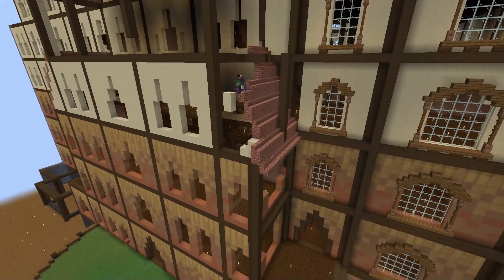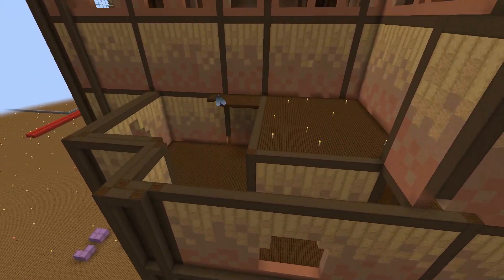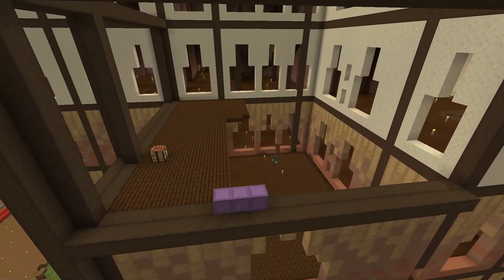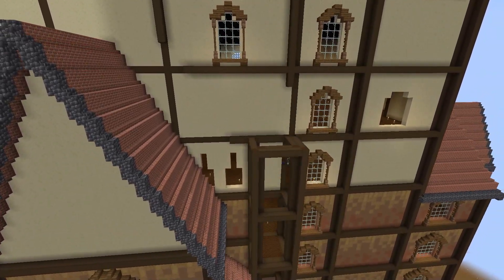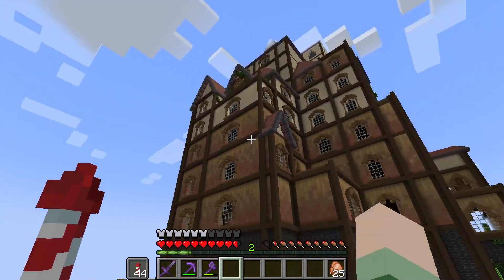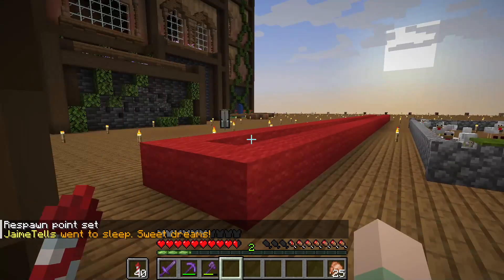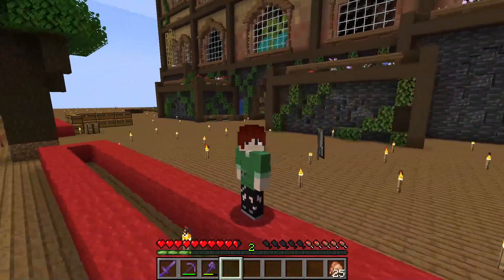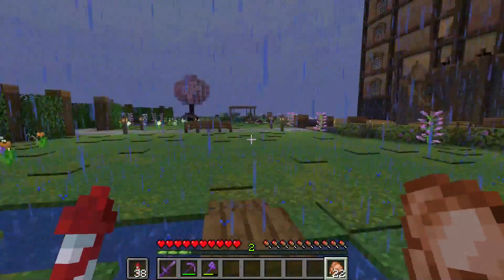MASSIVE Progress - Minecraft Server [PART:37]